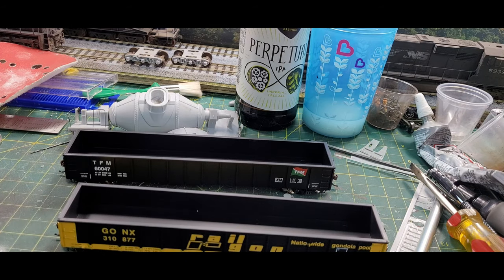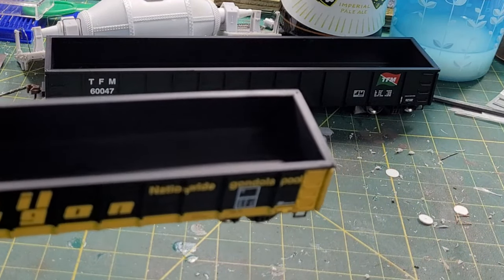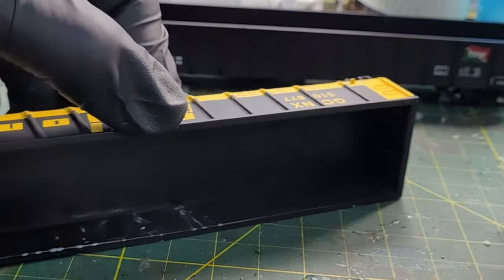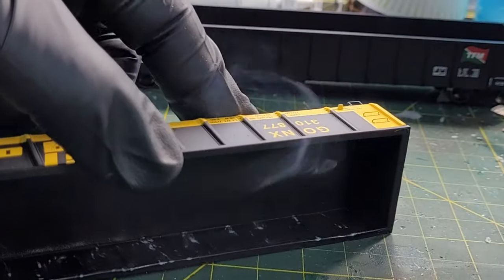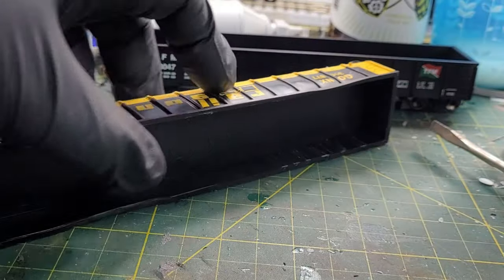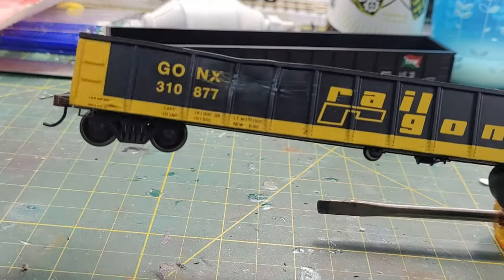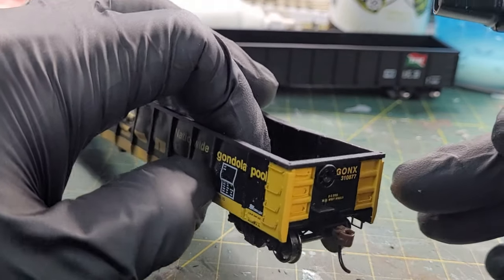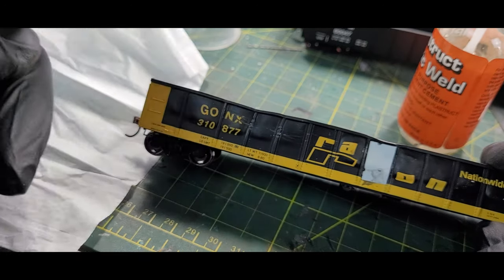How to Dent Ho Scale Athearn 52' Mill Gondola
How to Dent Ho Scale Gondola .